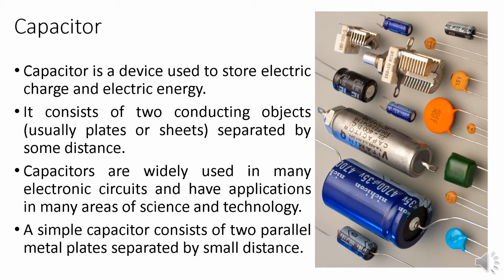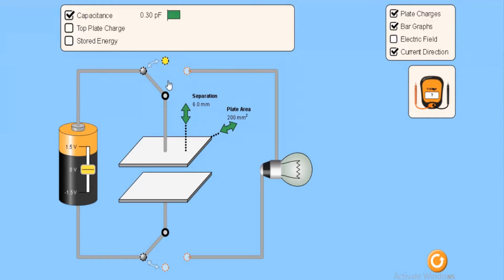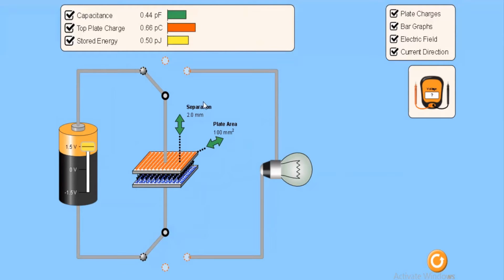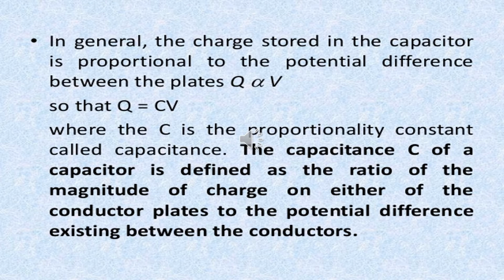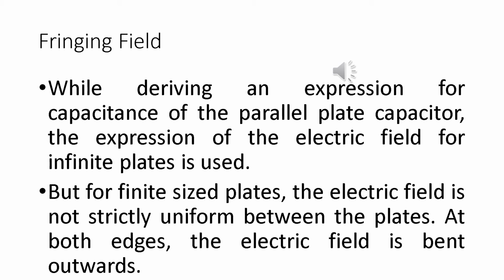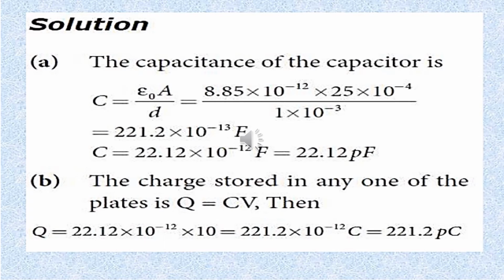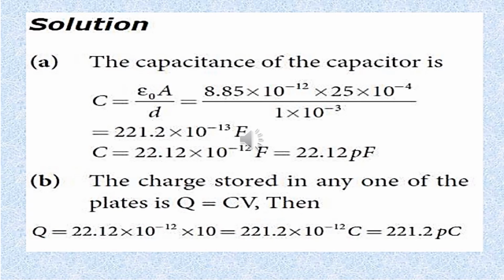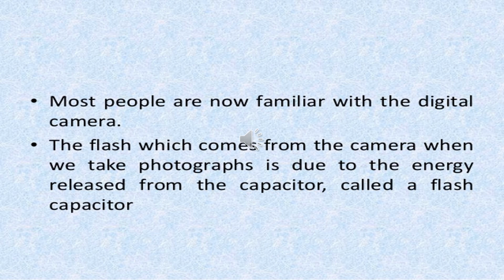Capacitance | Electricity and Magnetism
Are you curious how camera flashes or the ignition in motor? Watch this video how the use of capacitors make those things.

This free LET review video discusses about the Capacitance. One of the Topics in Electricity and Magnetism. This topic is made simpler for easy understanding.

This is a comprehensive review that discusses Electricity and Magnetism - Capacitors and Capacitance - detailedly explained as much as possible. It was also made easier to understand!